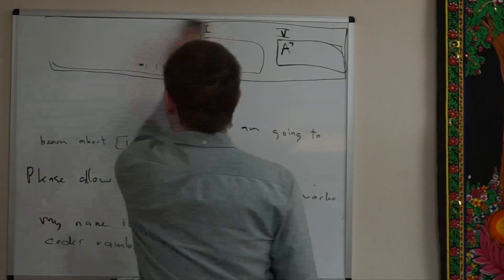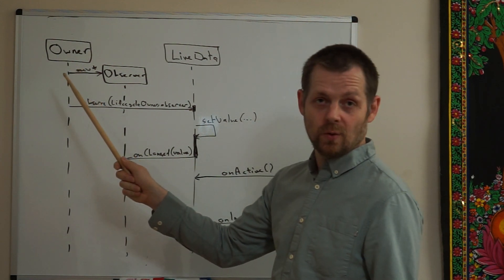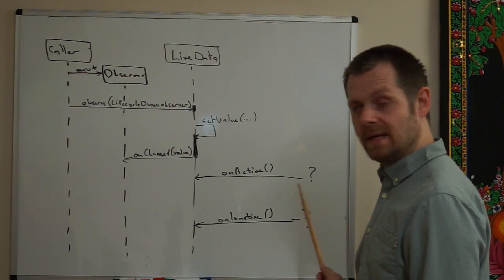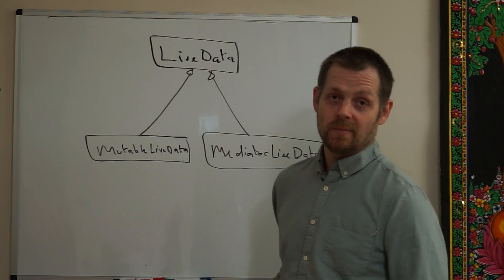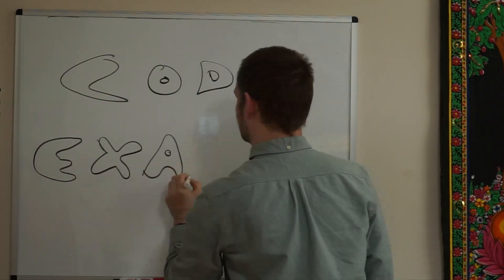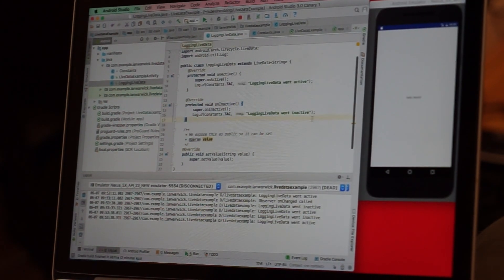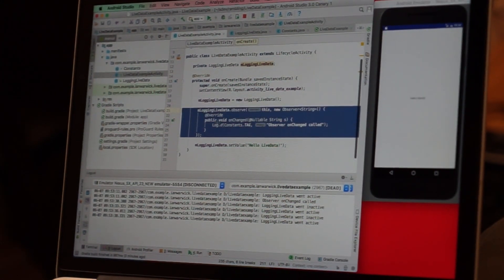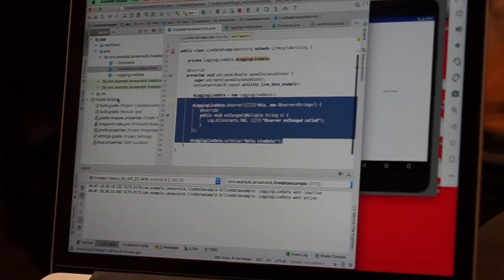A Coder Rambling Ep. 2: Android LiveData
Learning about Android LiveData.